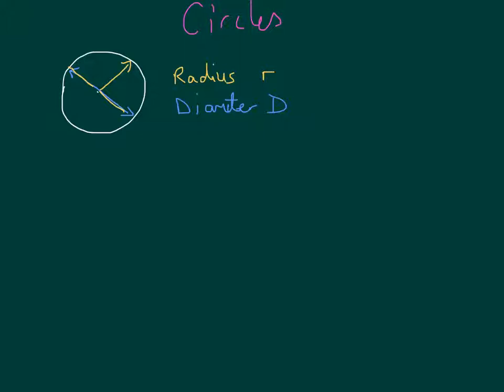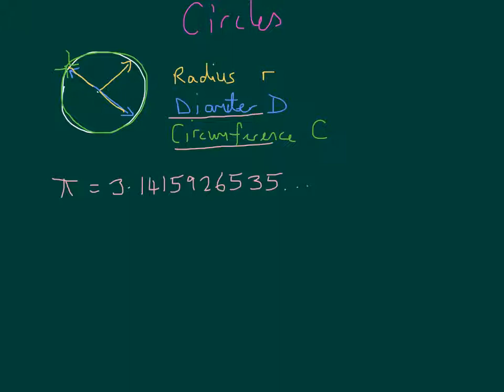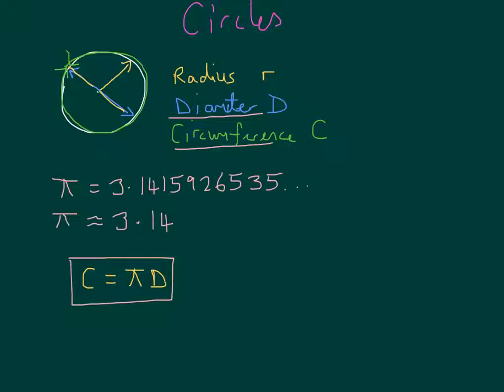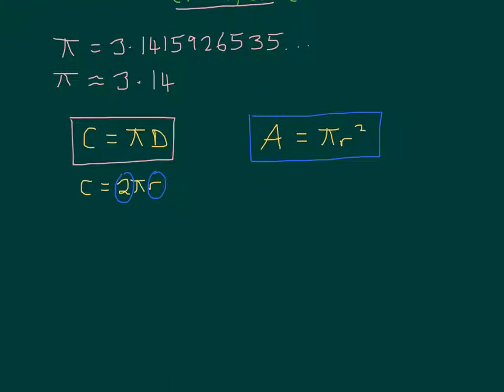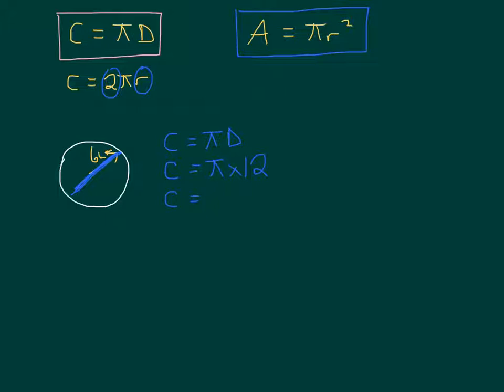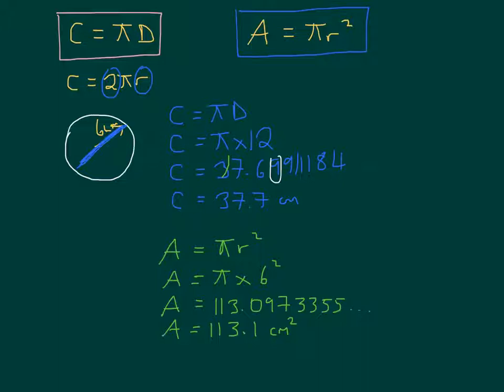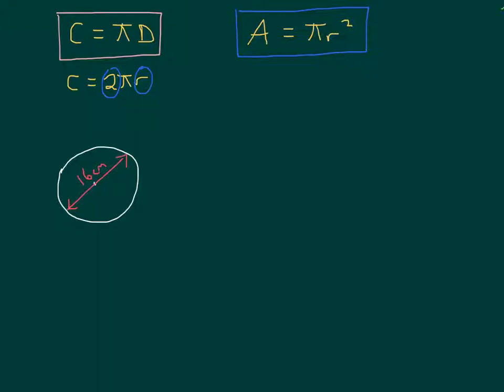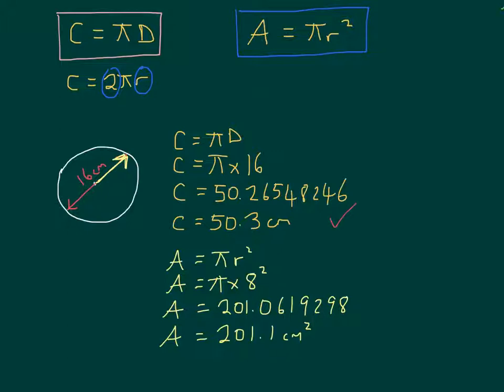Circles and Pi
Find out how to calculate the circumference and area of any circle. Also find out the meaning of radius, diameter, circumference and Pi. This is a Level 6 topic.